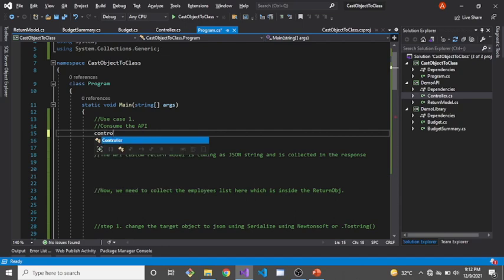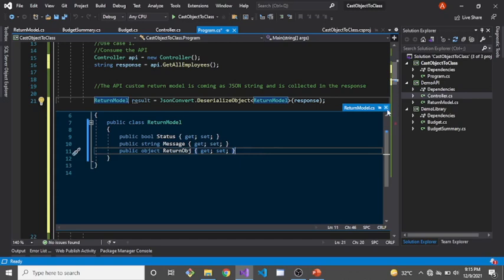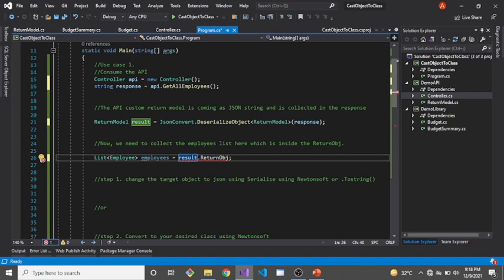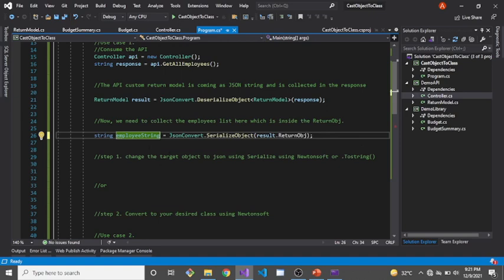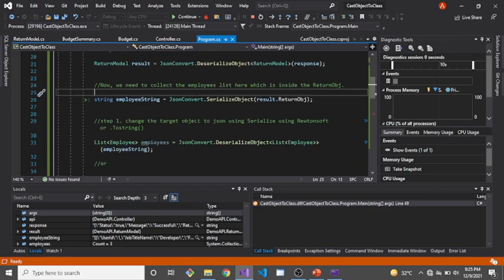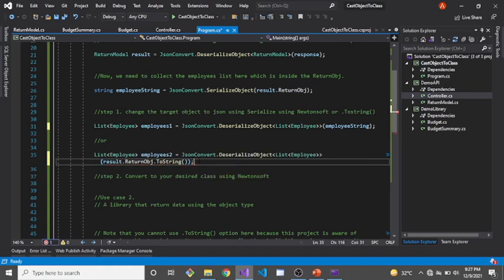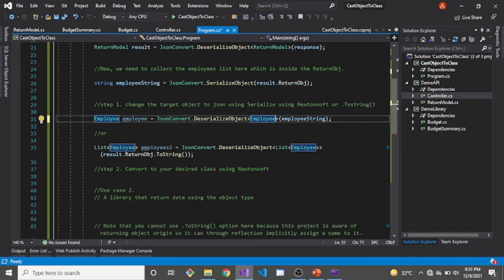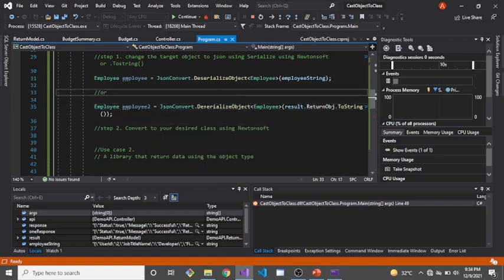Cast Anonymous Object to a Defined Class Using JSON Convert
In the video, I demonstrated how you can convert(cast or map) an anonymous object of type 'object' to a user-defined class e.g 'Employee' class. The GitHub link to the source code

Don't hesitate to ask questions if you have